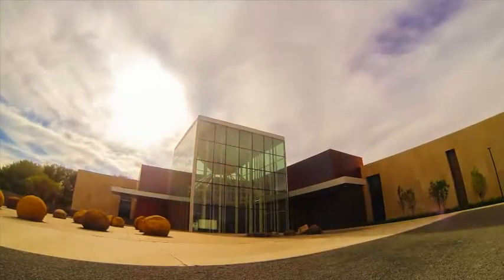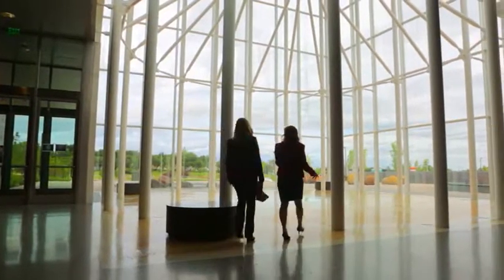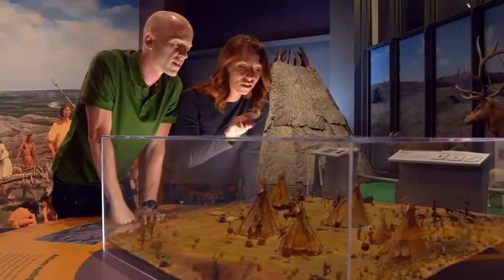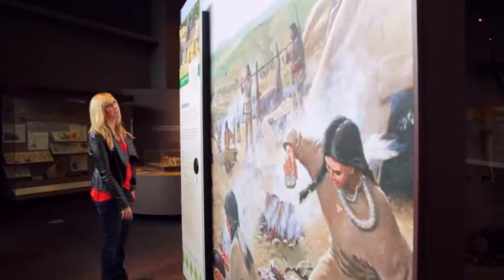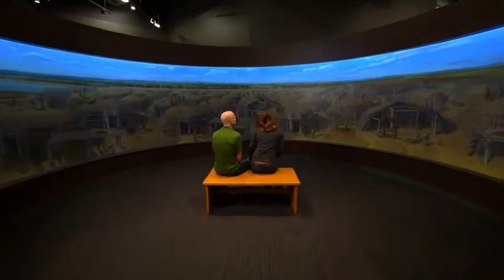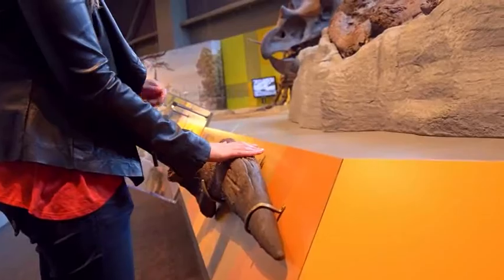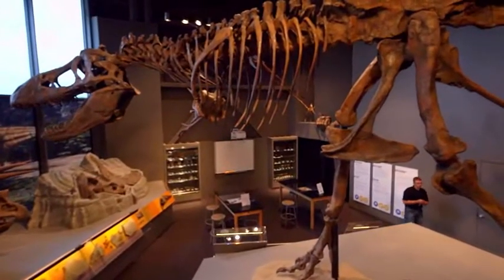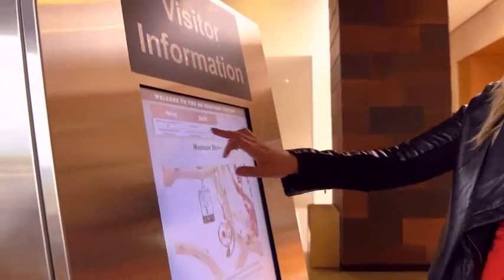North Dakota Heritage Center and State Museum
Come and discover the new state museum and experience where history really happened!